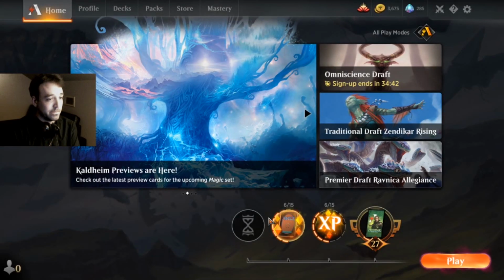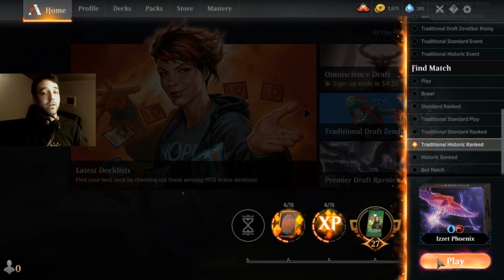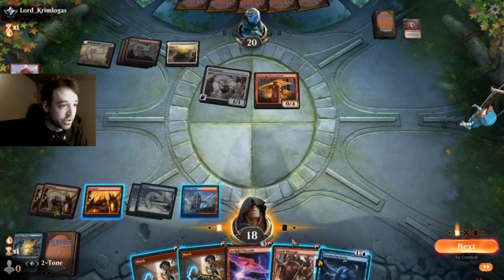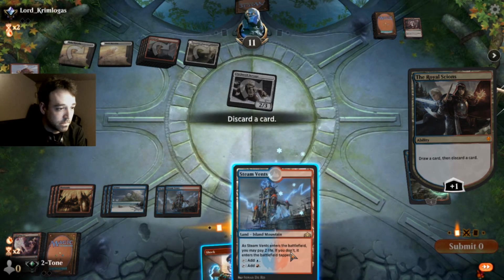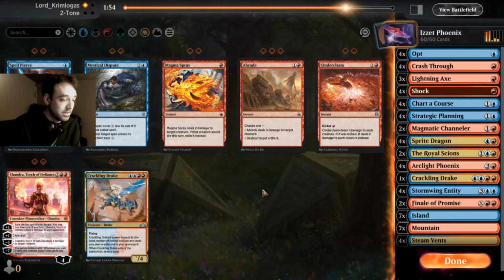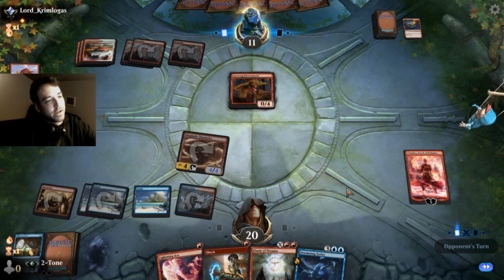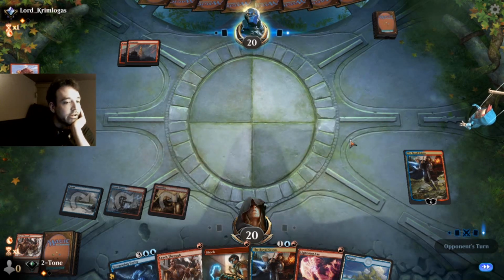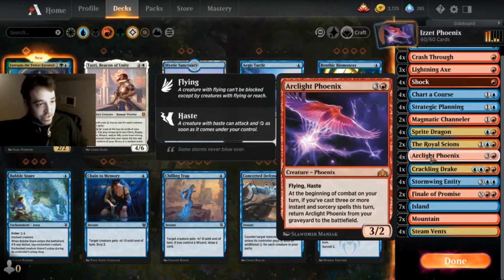New School Izzet Phoenix (Historic Ranked) - Magic: The Gathering Arena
A new school take on old izzet phoenix in historic best of 3!